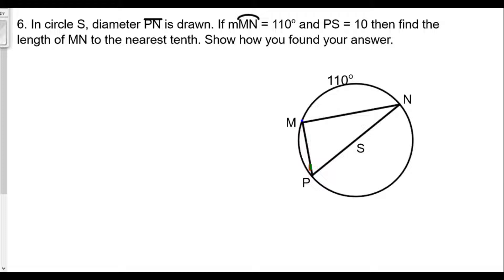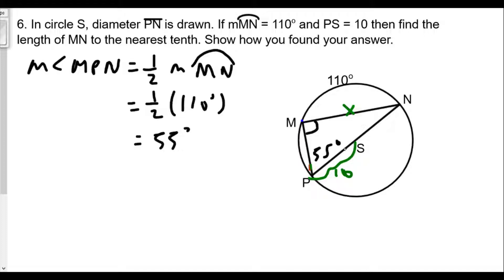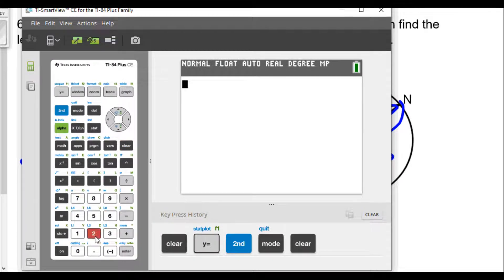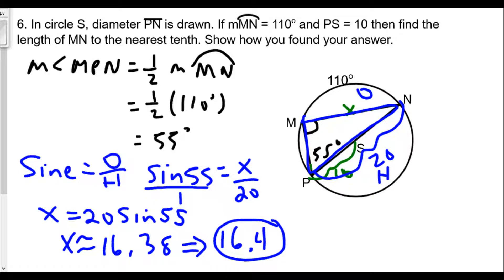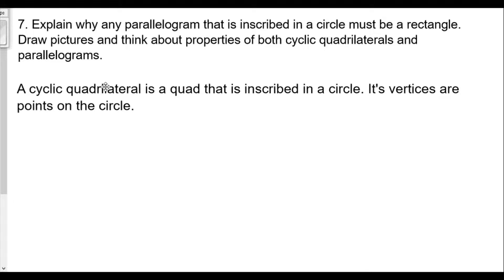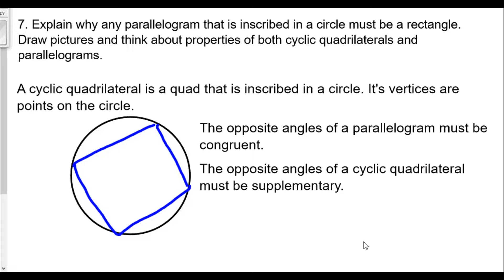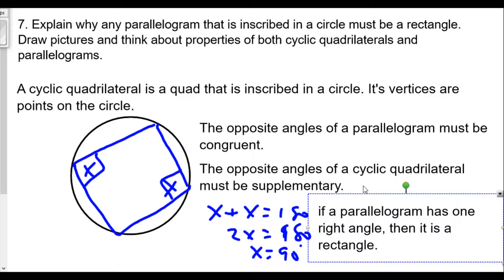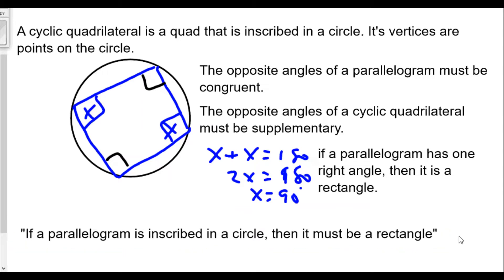More Work With Inscribed Angles Lesson 18 HW Review Part 3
This is part 3 of Lesson 18.  HW Questions 6 & 7.
Please leave questions or comments in the space below.
If you found it helpful, please leave a LIKE for this video.